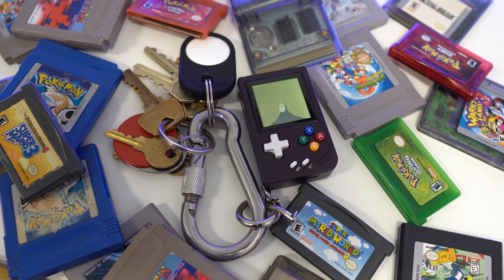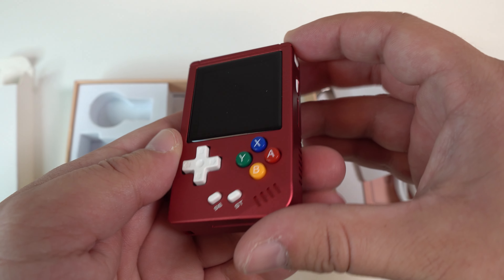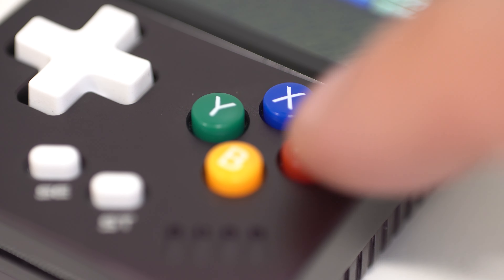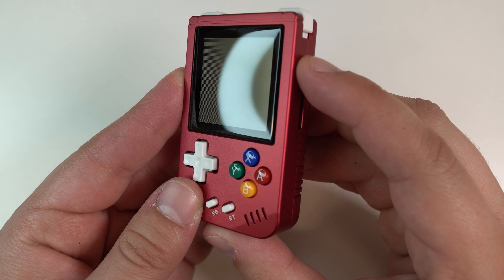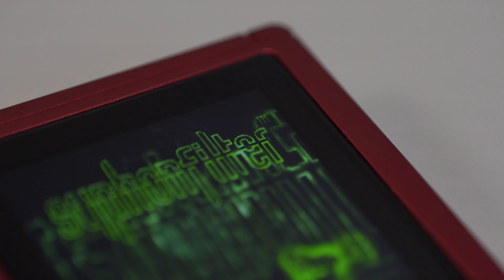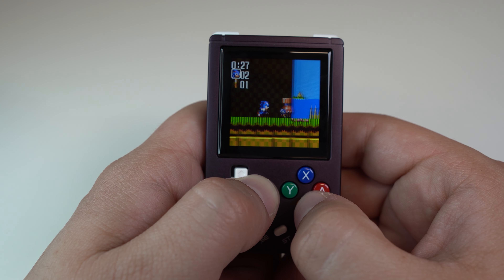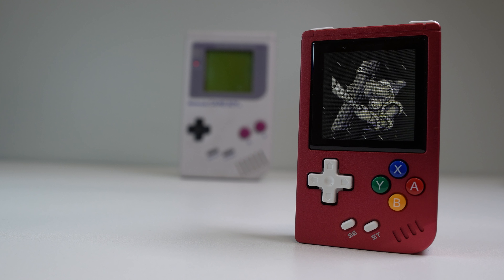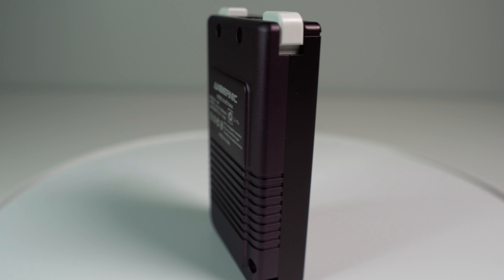The Game Boy ᵗᶦⁿʸ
Anbernic's RG Nano has been out for a little, and I finally got around to reviewing this insanely tiny Game Boy emulator that fits on your KEYS.

Chapters:
0:00 - Intro
0:41 - Hardware/Unboxing
2:50 - Software
5:13 - Gameplay Experience
7:06 - Firmware Upgrade
8:02 - Wrap Up

Opinions expressed in this video are my own, and are not sponsored or provided to me in any way unless explicitly noted.
Content and gameplay provided for educational and entertainment purposes only.